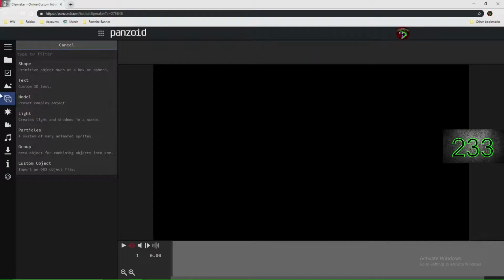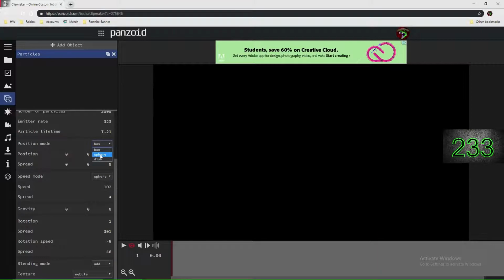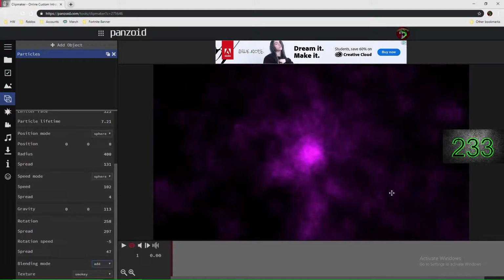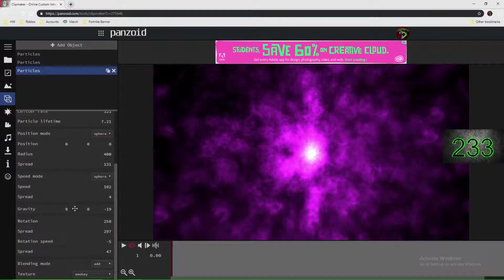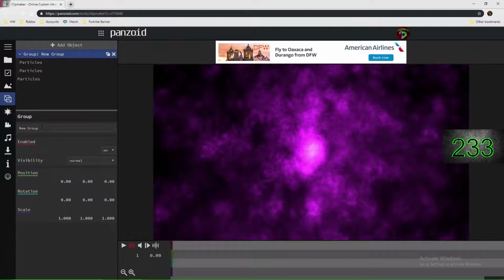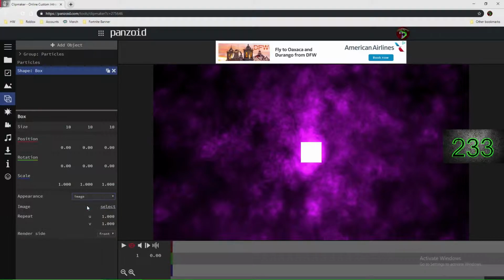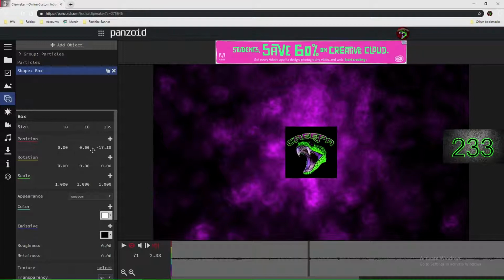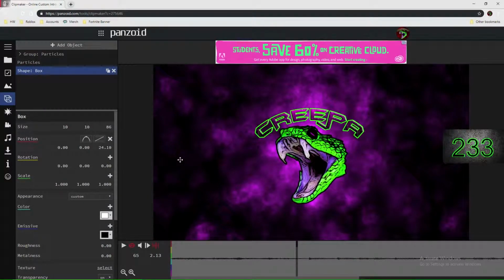How to Create an Intro with Panzoid (Part 2)